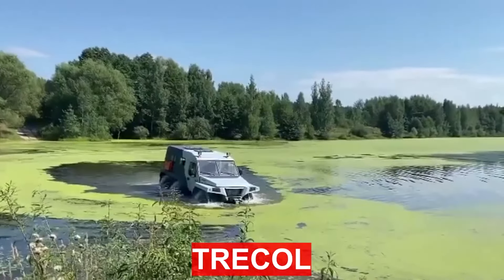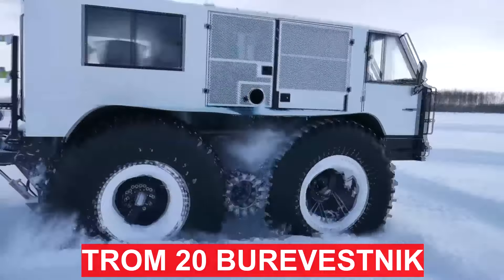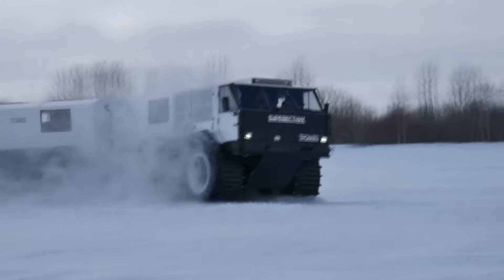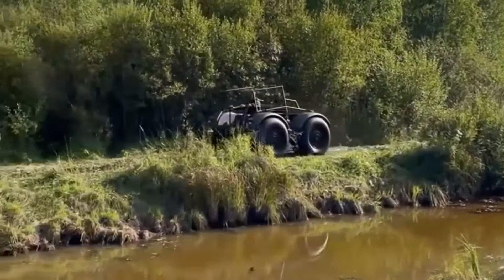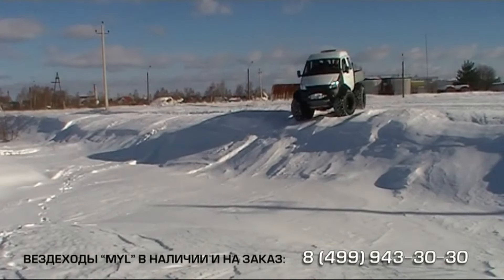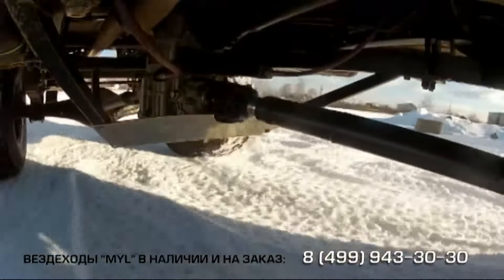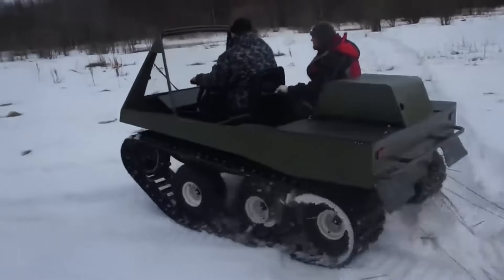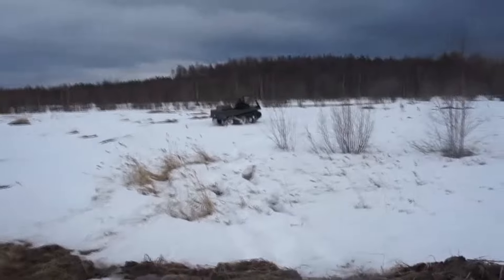Amazing Offroad Machines That Are On Another Level ▶17